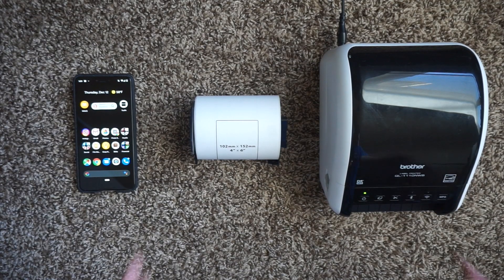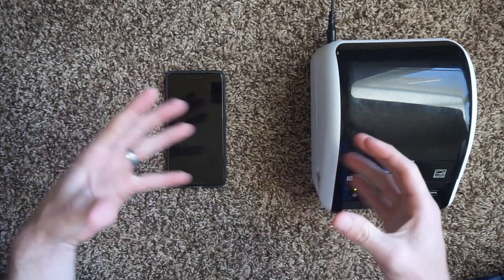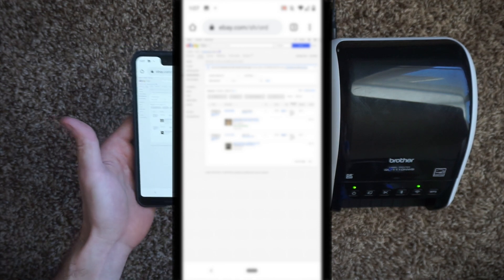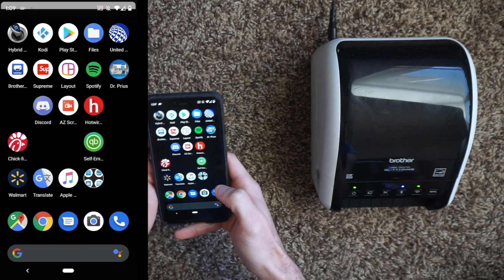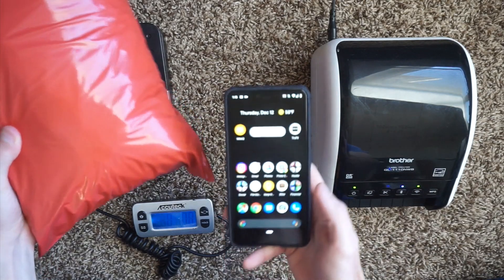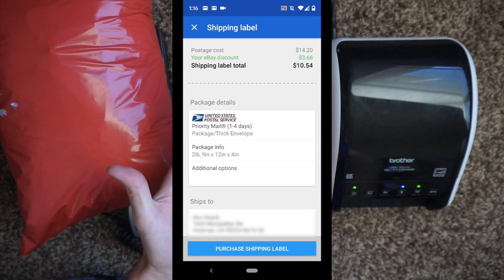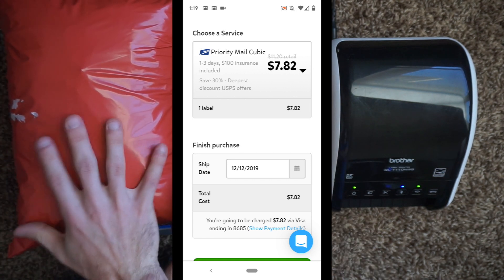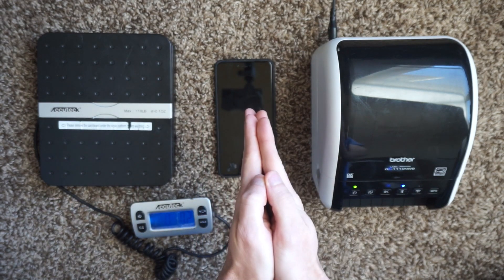Android Wireless Printing on Brother QL-1110NWB Setup for eBay Shipping Labels and Pirate Ship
Labels I mentioned
- 4x6 Best deal 10 pack
-The printer itself

In this video we go over the brother QL1110NWB wireless bluetooth 4x6 thermal label printer. This is a tutorial to show you how to print on android, full step by step setup without using a computer. It will work with an android phone or tablet.  We print two test shipping labels, an ebay label, and a pirate ship label as well.  This is definitely the best thermal printer for running your android business.